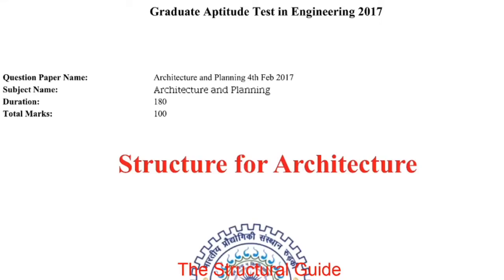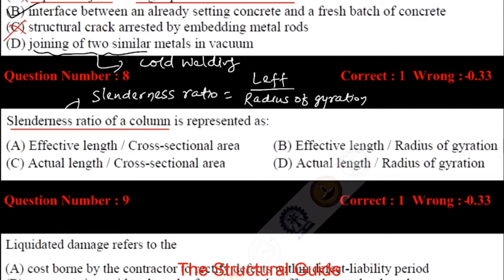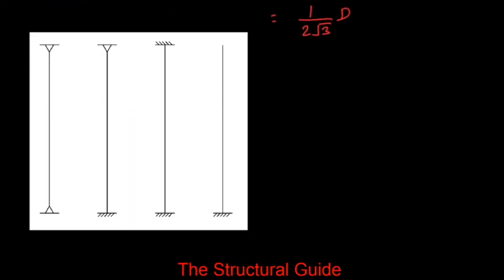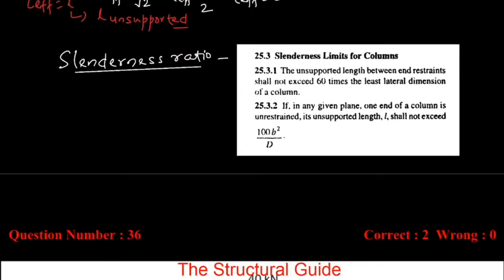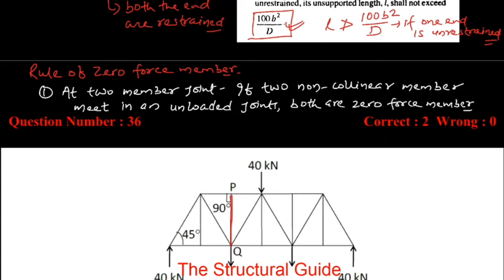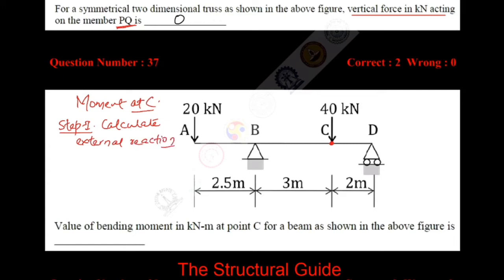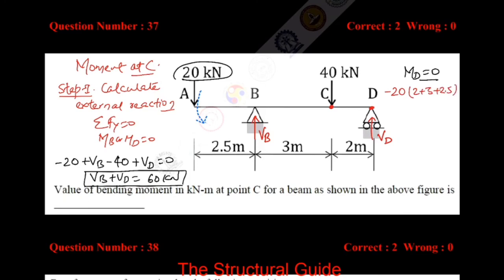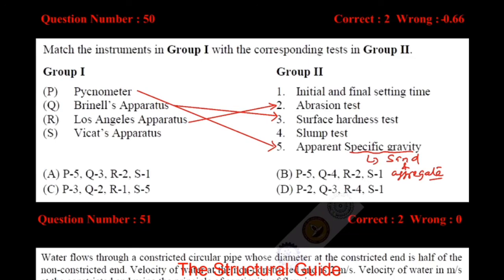GATE Architecture 2022: GATE 2017 Solution with Discussion for Structure Subject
This lecture is the fourth lecture of the series of the previous year GATE solution and discussion.

In this lecture, GATE 2017 questions from structure subject has been discussed with detailed explanation.